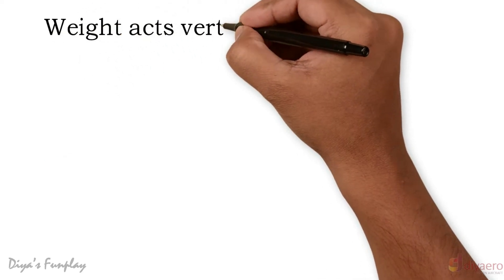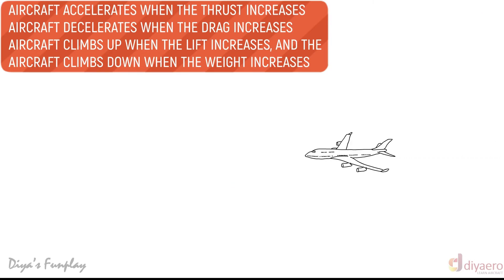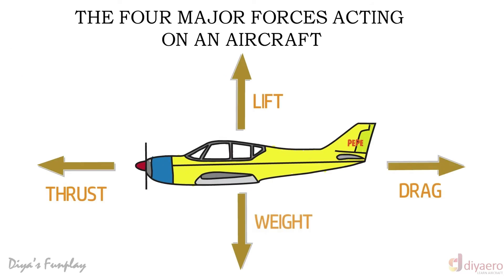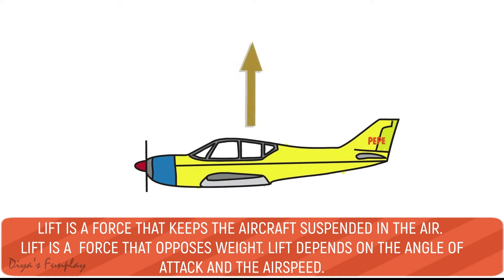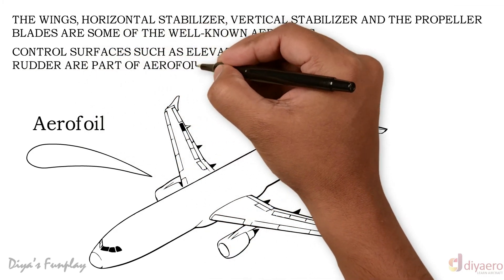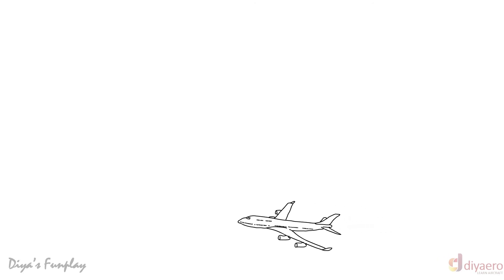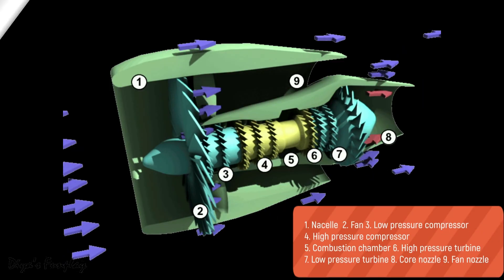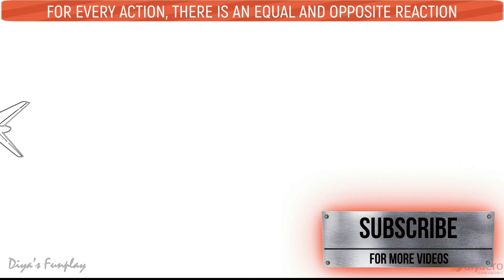Forces acting on an airplane | Episode 3 - aerospace series for children |THRUST, DRAG, LIFT, WEIGHT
Hi Friends,
Welcome to our  "AEROSPACE SERIES".
This is the third episode of our series. In today's  episode we will be learning the four forces acting on an aircraft.
1. Thrust
2.. Drag
3. Lift
4. Weight

Hope you will enjoy and learn.

All the best for your ambitions in Aerospace and Aviation!